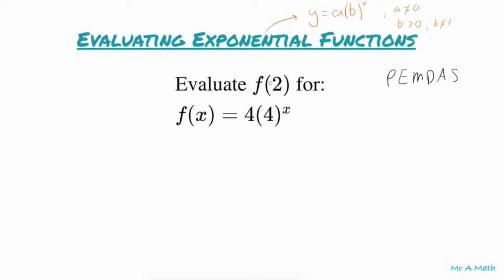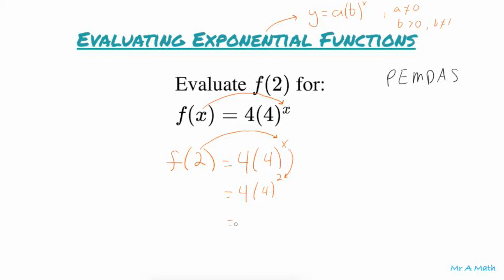Evaluating Exponential Functions | Algebra 1 | Mr A Math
Evaluate exponential functions using order of operations.